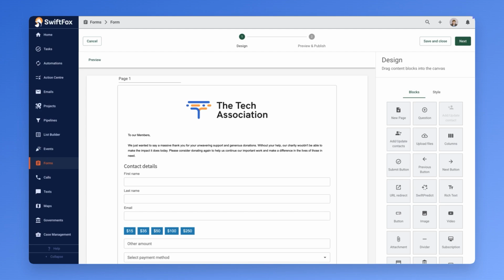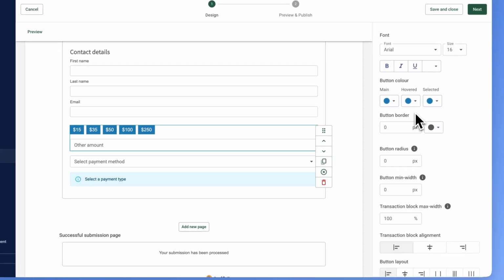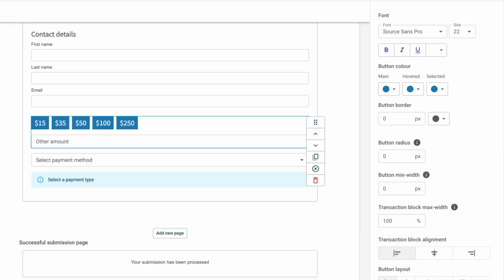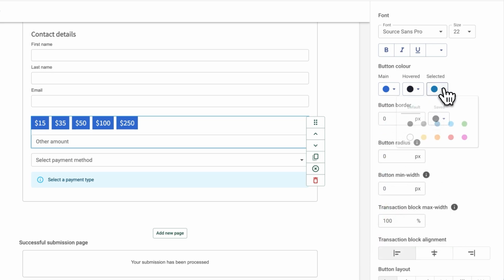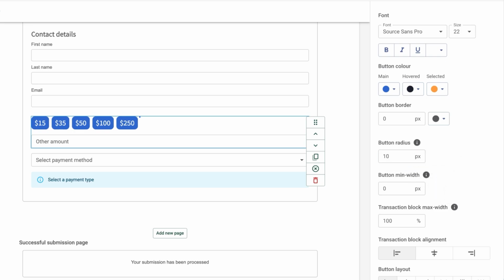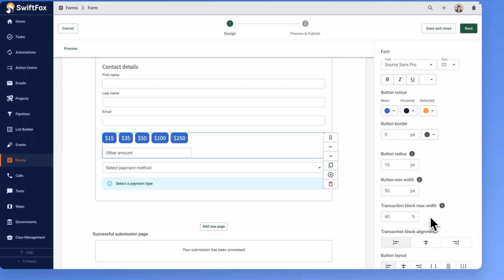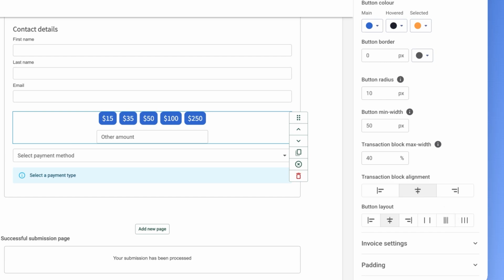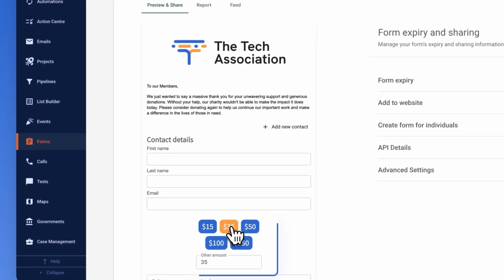Building engaging donation forms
A comprehensive tutorial on building engaging donation forms that align with your brand. This lesson covers styling options for transaction blocks, button states, and creating a user-friendly donation experience.